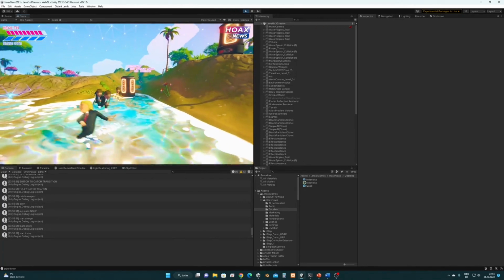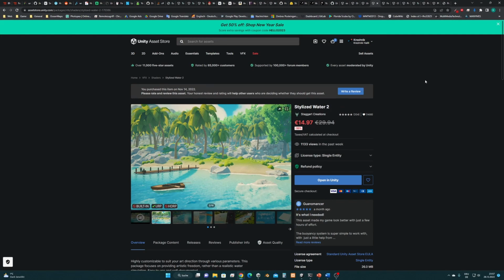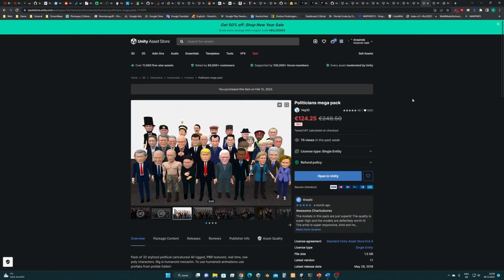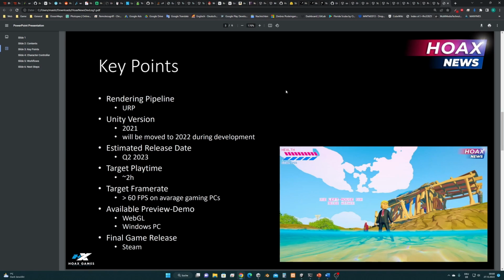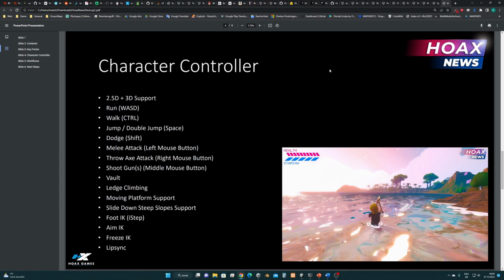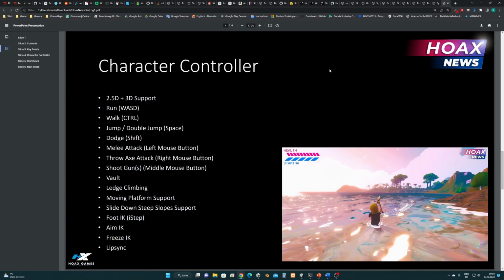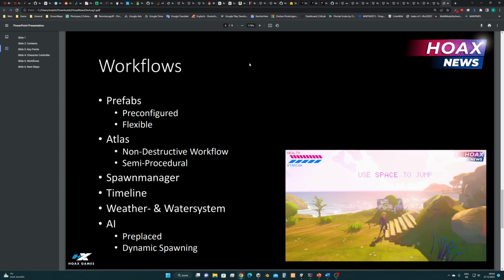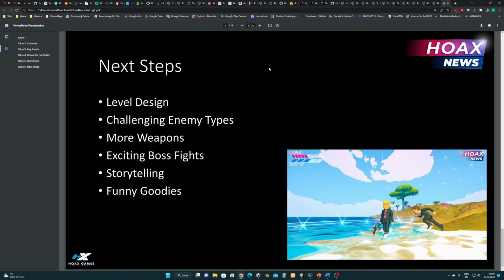Unity Devlog #1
This is the first Devlog about Hoax News. Hoax News is half third person action game and half 2.5D platformer about conspiracies, sarcasm and fun.

Alternatively you can play the Hoax News demo directly in your browser (WebGL)

Best regards,
Kreshi

Hoax Games